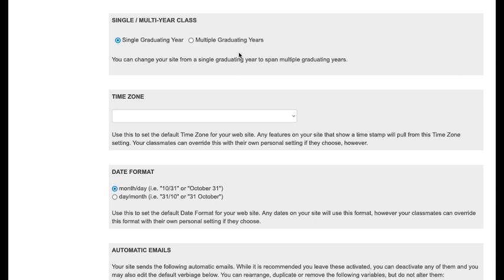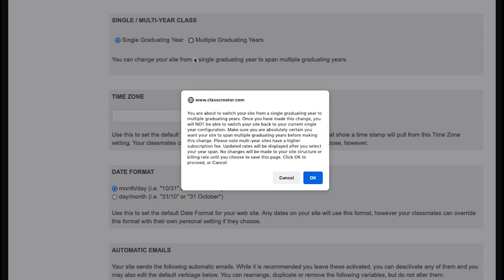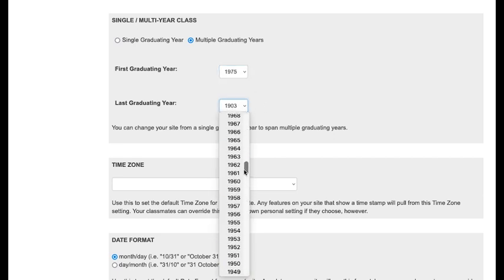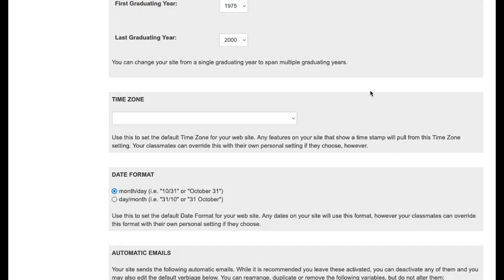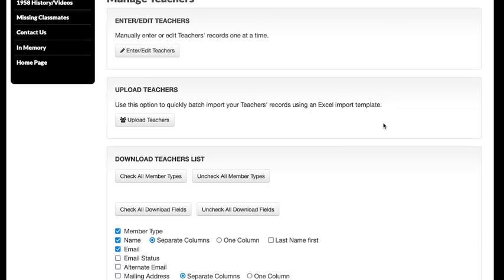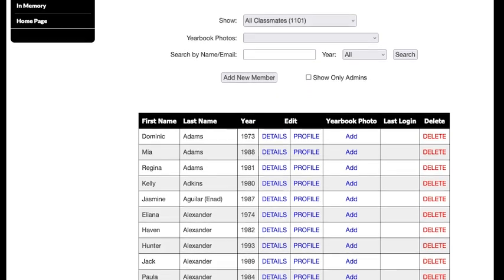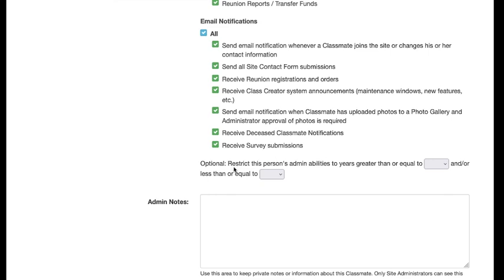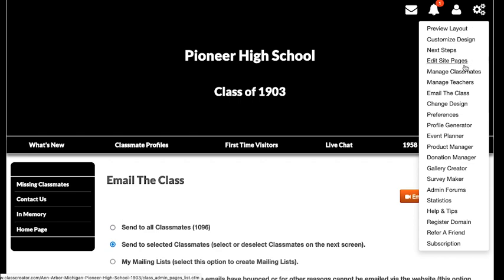Video Tutorial: Preferences Page Part 4